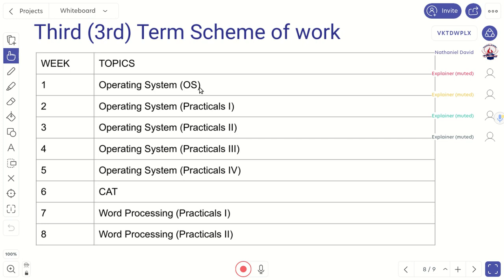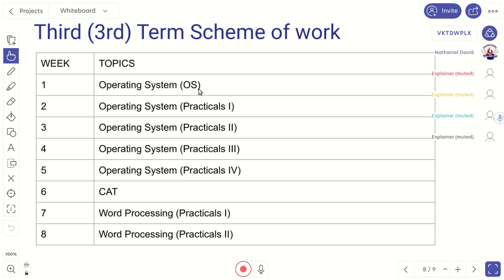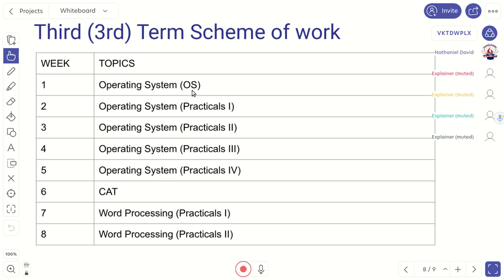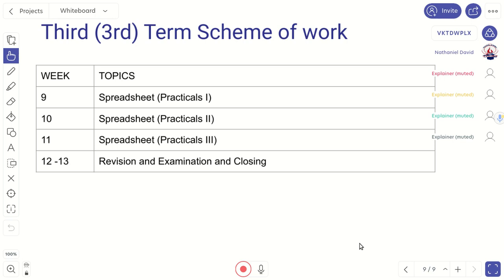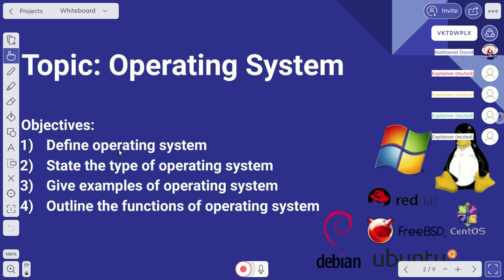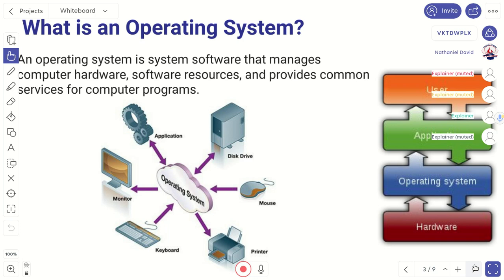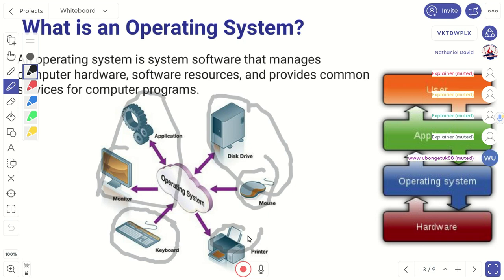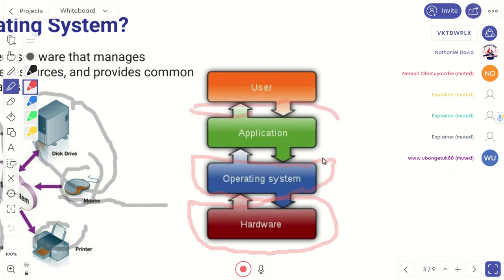Class 10 Live Class